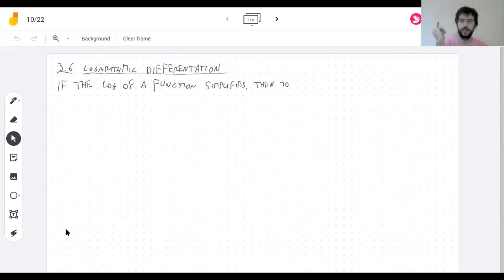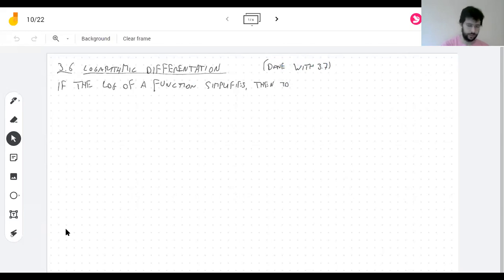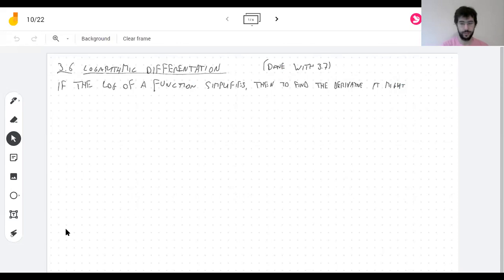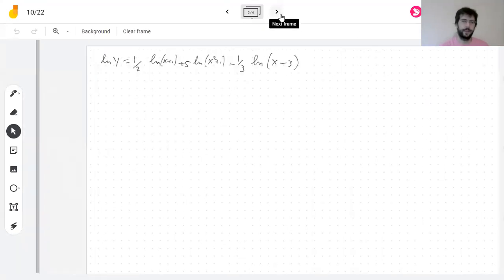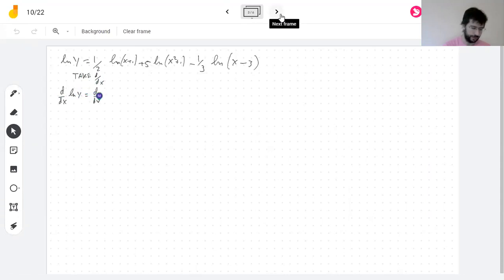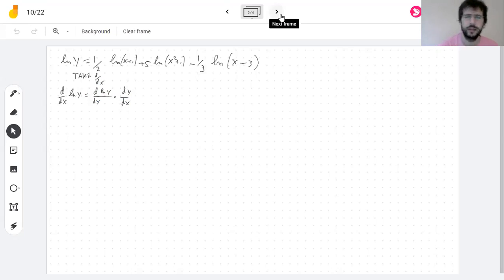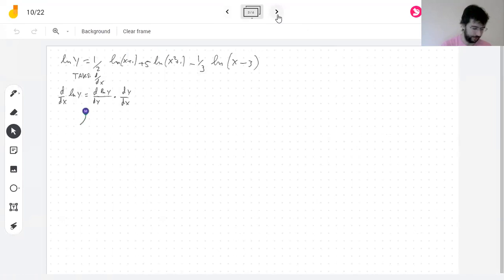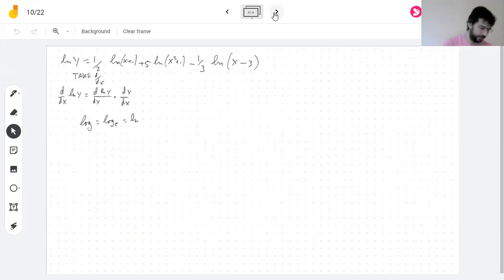10/22 Logarithmic differentiation